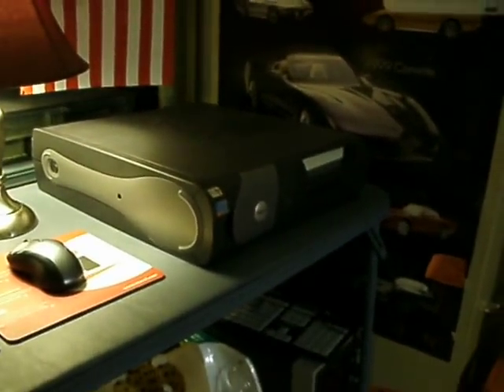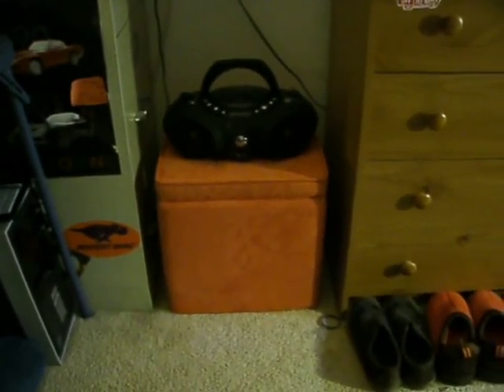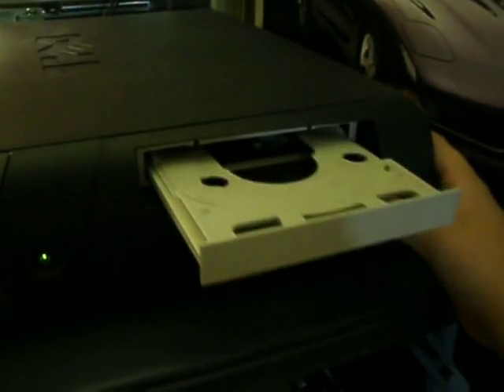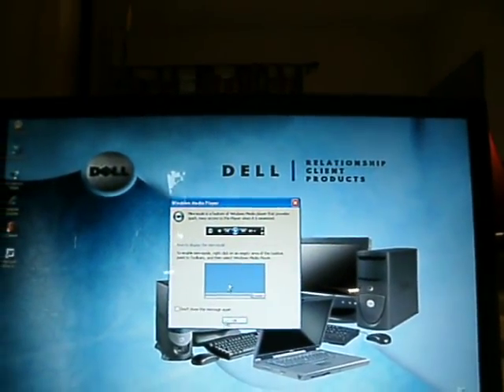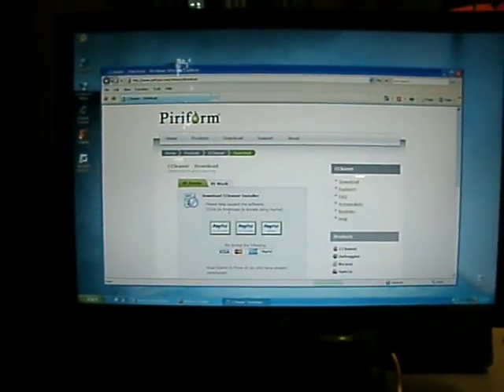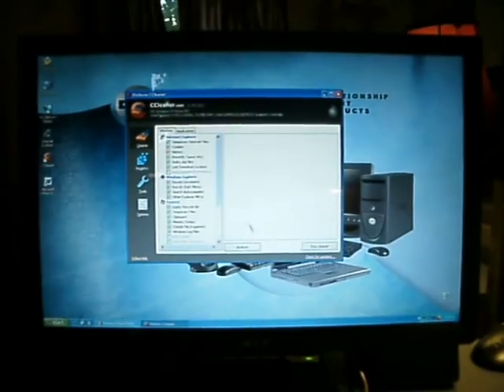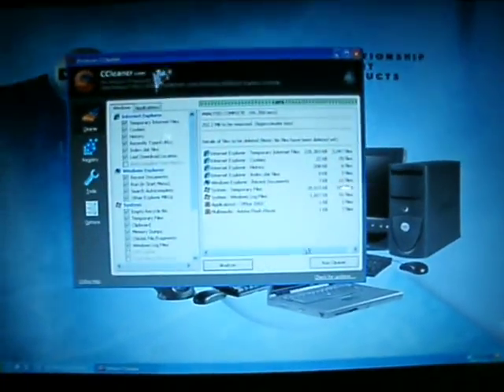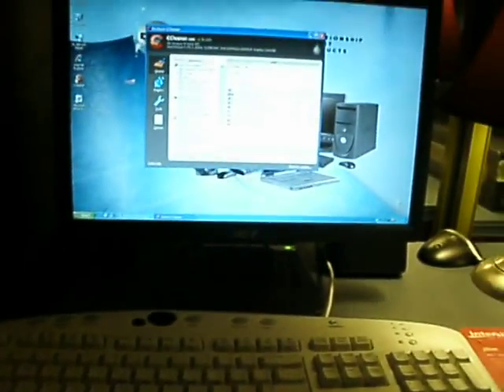Dell Optiplex GX260: Update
this is an update on my Dell Optiplex GX260. its running good with a 2.4Ghz P4 and 512MB RAM. anyways, enjoy the video!